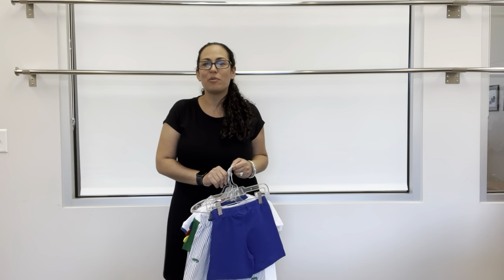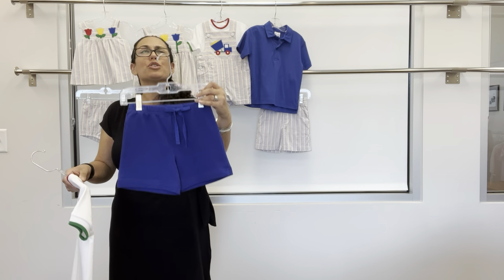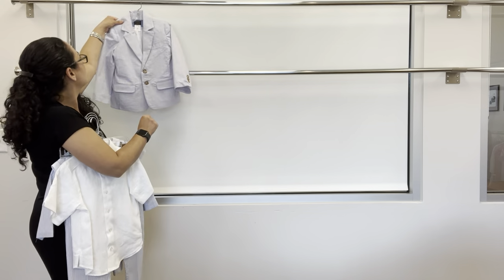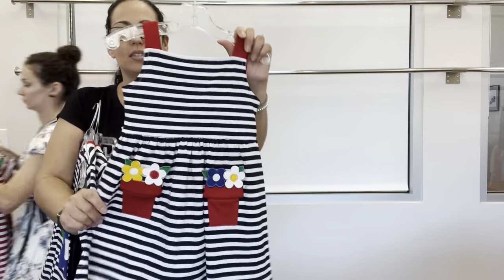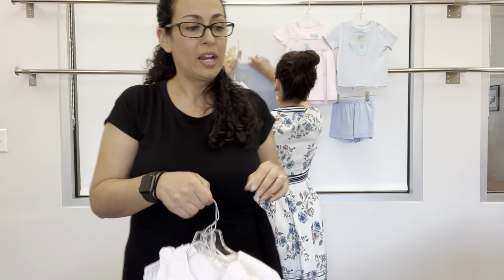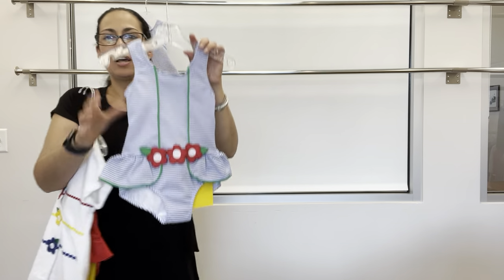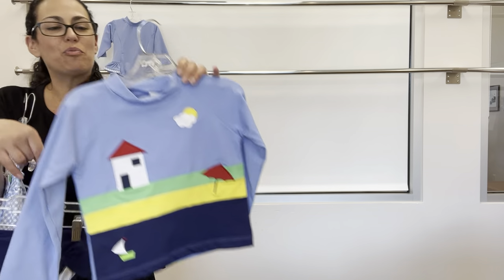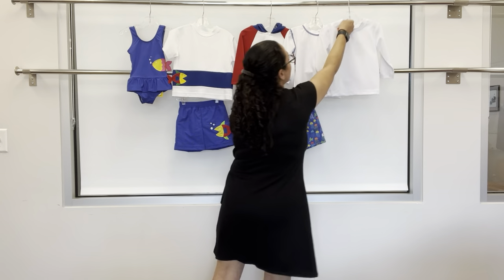Florence Eiseman Cruise 2023